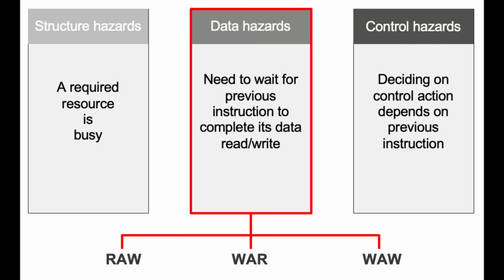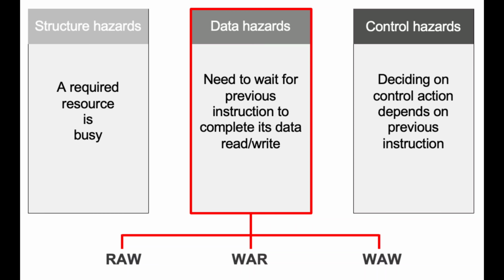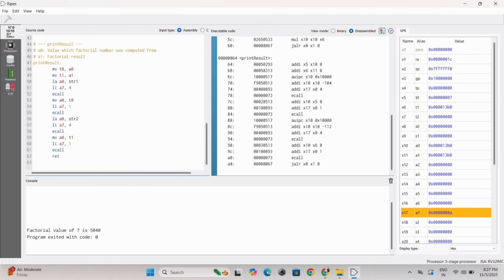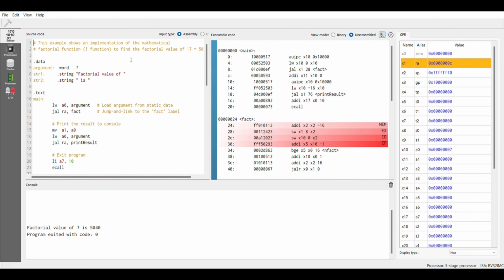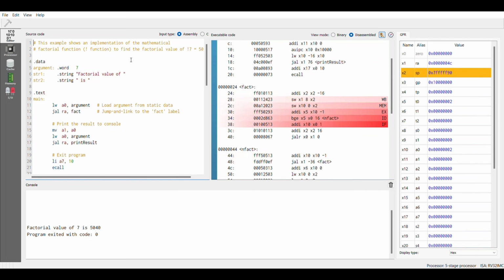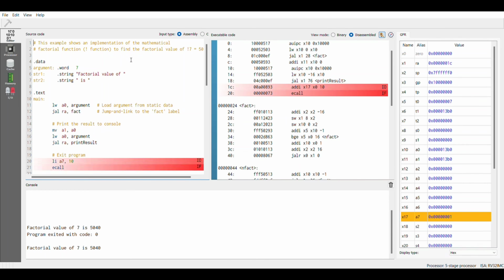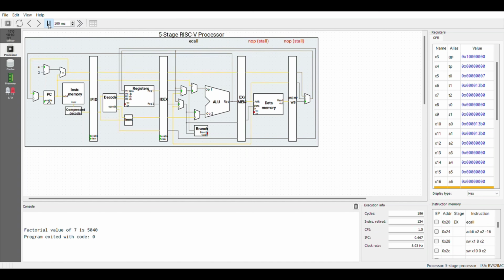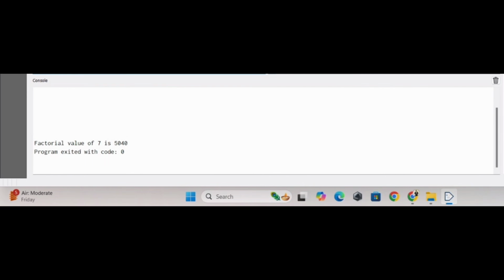Risc-V Pipeline Demo in Ripes| Factorial Program Output and Hazard Explanation